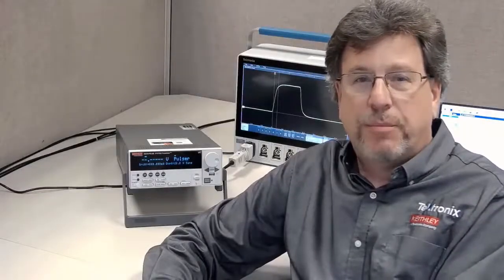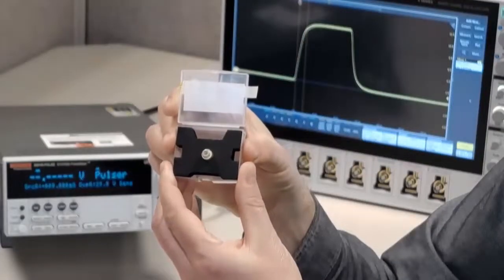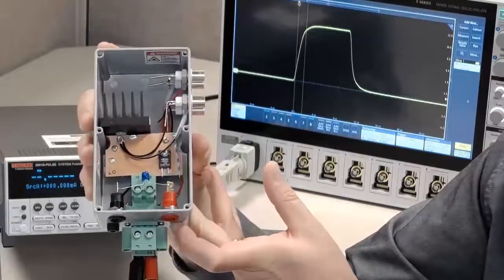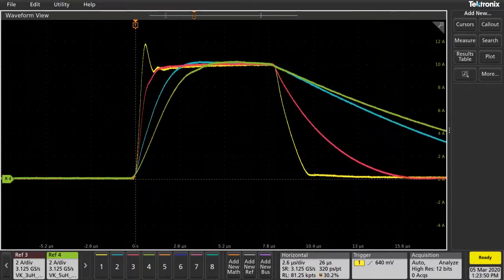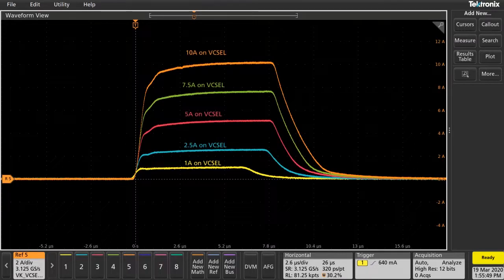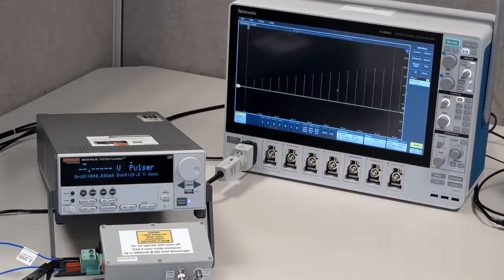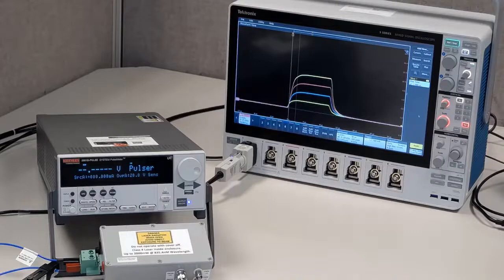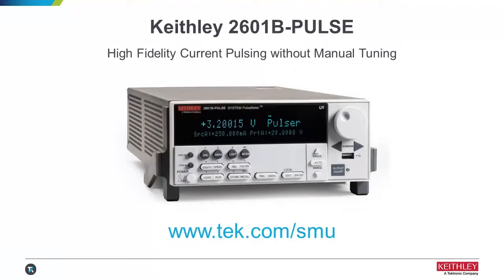Keithley New 2601B-PULSE for VCSEL Testing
The new 2601B-PULSE Pulser SMU Instrument with PulseMeter technology is capable of outputting high fidelity current pulses as high as 10 amps and with pulse widths as short as 10µs.